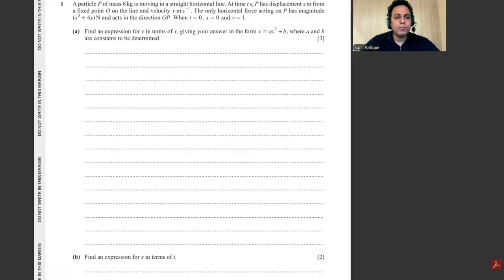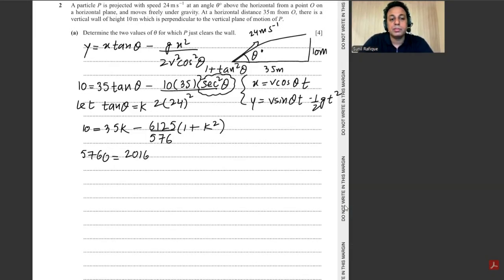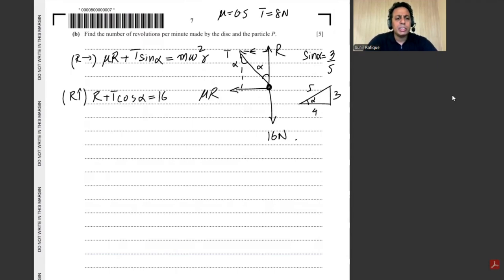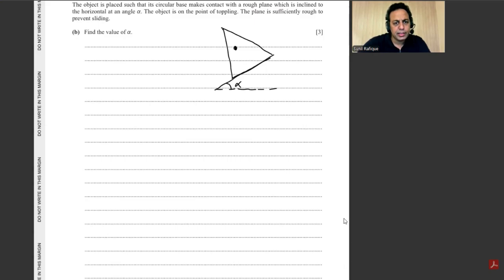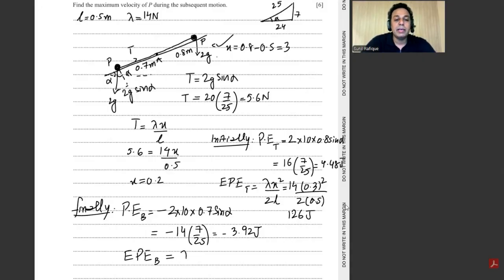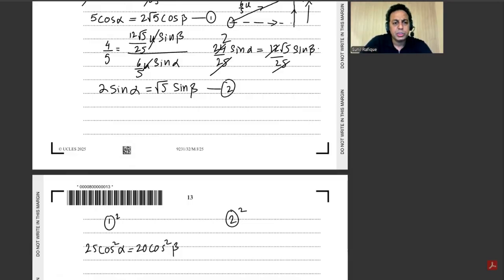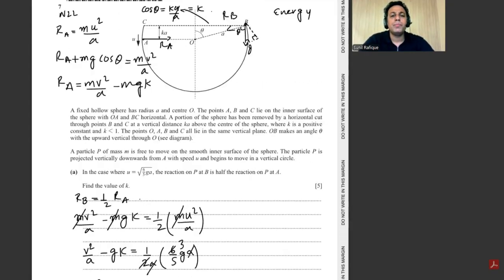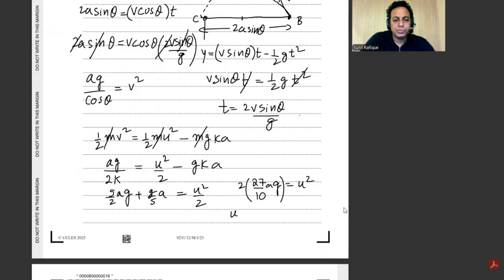CIE Further Mathematics 9231 Paper 32 MayJune 2025 Full Solution Further Mechanics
Welcome to **GLOBAL MATH MENTOR**!

In this video, I provide a **complete step-by-step solution** to the **Cambridge International AS & A Level Further Mathematics (9231) Paper 32 – Further Mechanics** from the **May/June 2025** examination.

Whether you're preparing for your Cambridge exams, revising Further Mechanics, or checking your answers after the exam, this walkthrough explains every question clearly using exam-focused methods and techniques.

📘 **Paper Solved: **
• CIE Further Mathematics 9231
• Paper 32 – Further Mechanics
• May/June 2025

✅ In this video you'll learn:
• Clear explanations of each concept
• Efficient exam techniques and shortcuts
• Common mistakes to avoid
• Methods that help you achieve top grades

Timestamp Chapters:

00:00 Introduction
00:34 Question 1 – Linear Motion under a Variable Force
06:07 Question 2 – Motion of a Projectile
14:11 Question 3 – Circular Motion in a Horizontal Circle
20:44 Question 4 – Equilibrium of a Rigid Body
30:15 Question 5 – Elastic Strings (Hooke's Law)
38:52 Question 6 – Momentum and Direct Impact
49:54 Question 7 – Circular Motion in a Vertical Circle